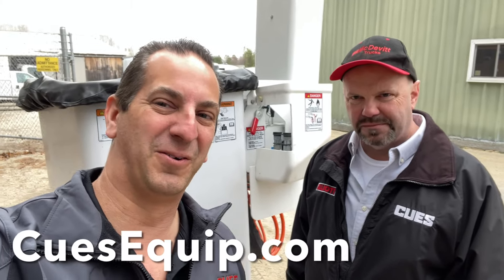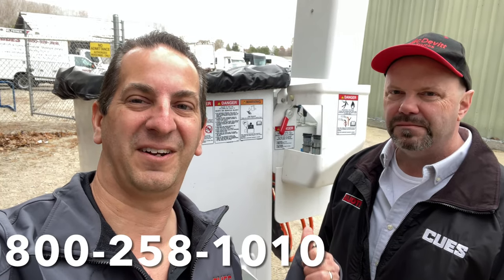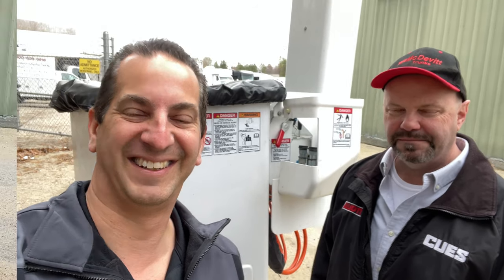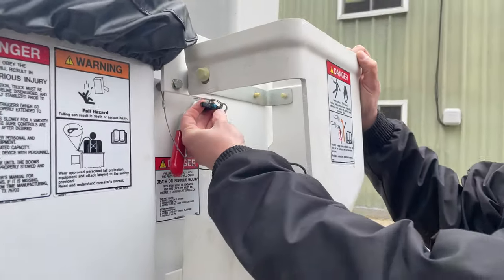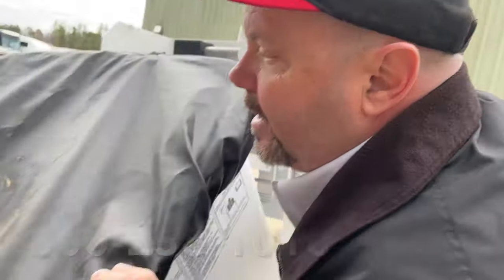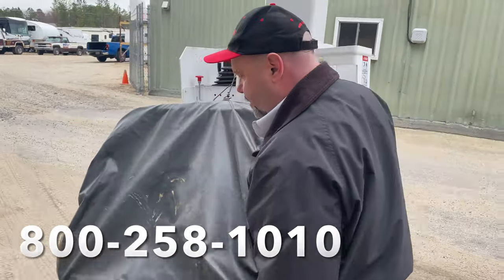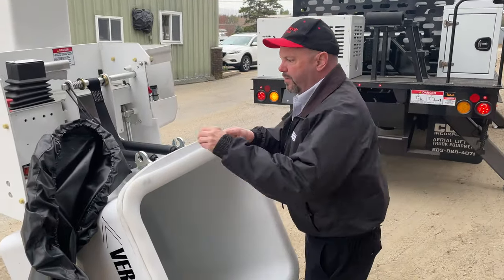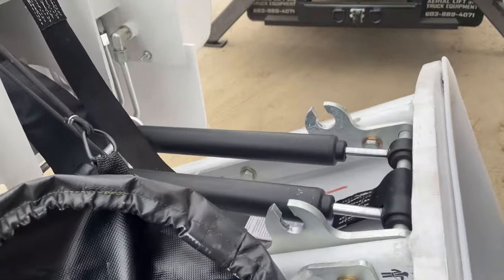How To Use Versalift Manual Bucket Tilt Feature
Learn how to use the manual bucket tilt feature on your Versalift bucket truck.